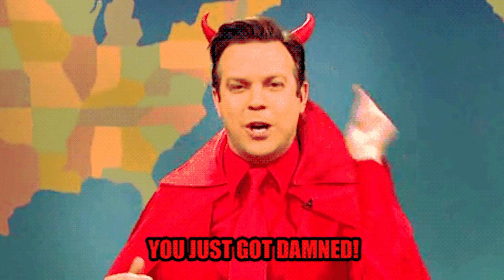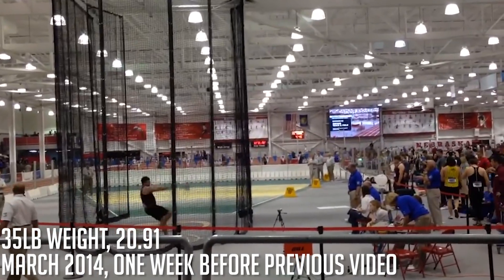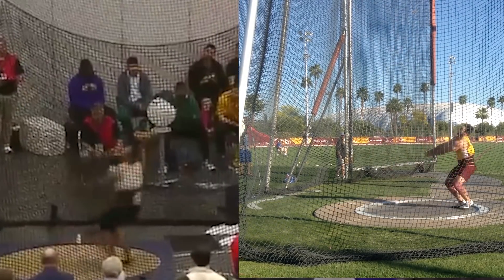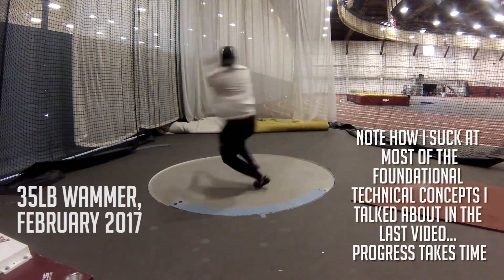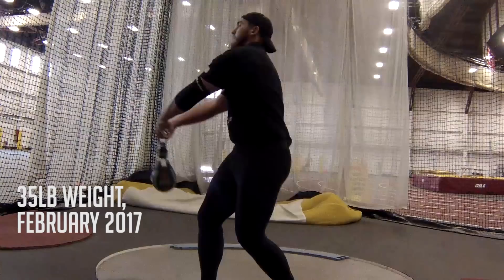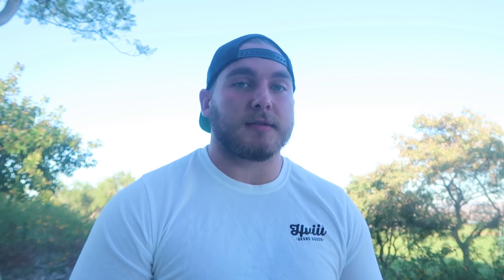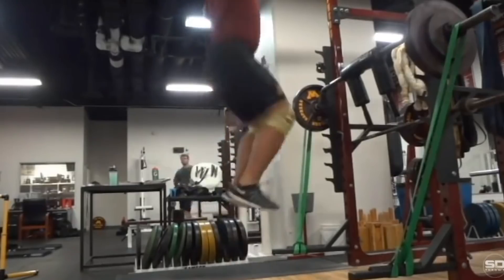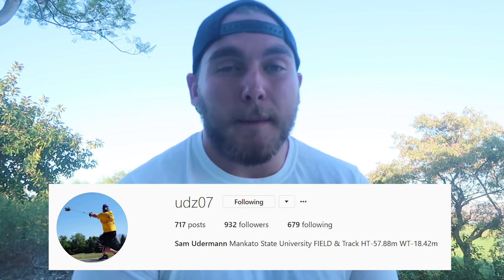HOW TO TRAIN THE WEIGHT THROW LIKE A CHAMP